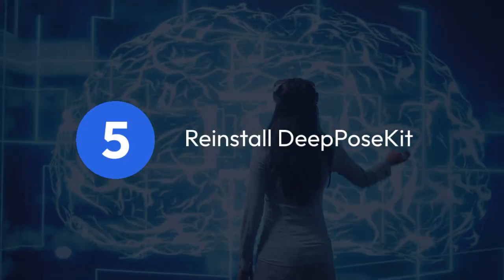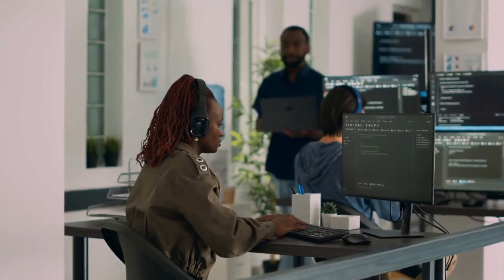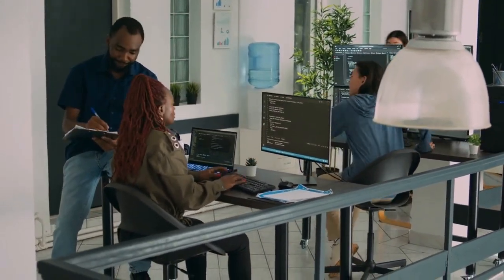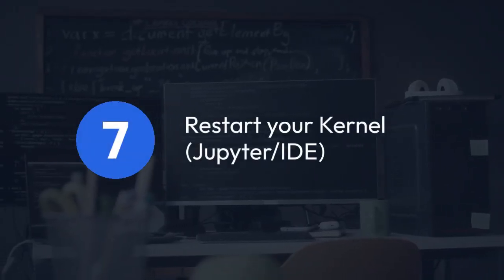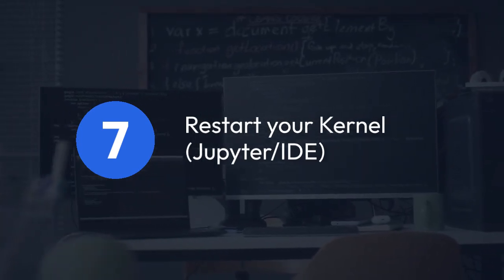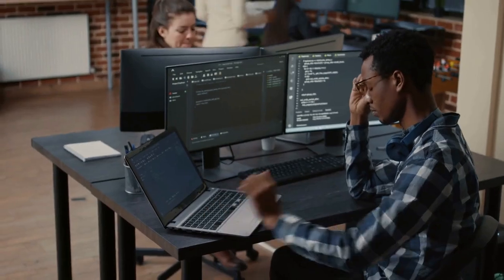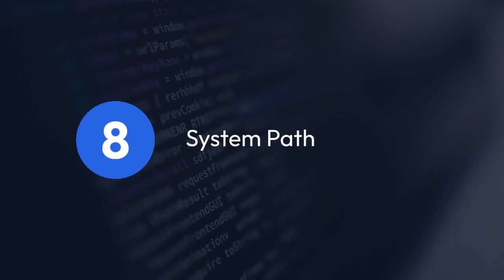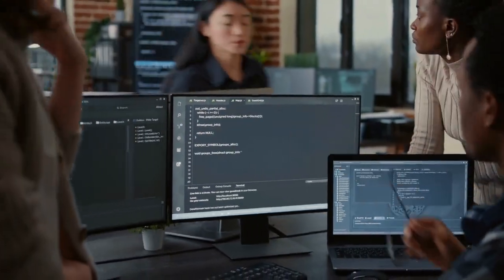How to Resolve ModuleNotFoundError: No module named tensorflow.keras in DeepPoseKit?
In this video tutorial, you will learn how to resolve the ModuleNotFoundError "No module named tensorflow.keras" error in DeepPoseKit. DeepPoseKit is a powerful tool for pose estimation, but sometimes you may encounter this common issue. Follow along as we walk you through the steps to fix this error and get your DeepPoseKit up and running smoothly. Don't let technical hurdles hold you back from using this amazing tool for your pose estimation projects!